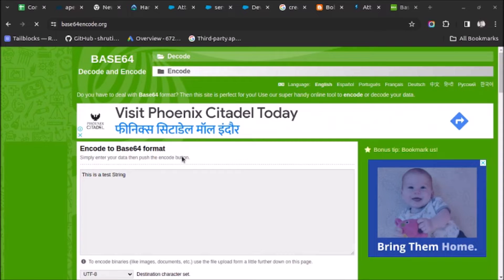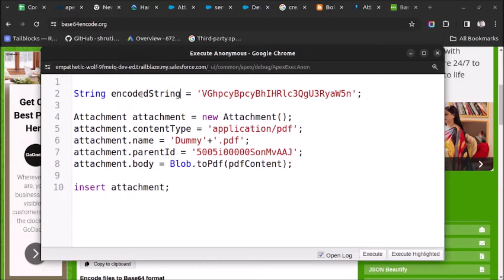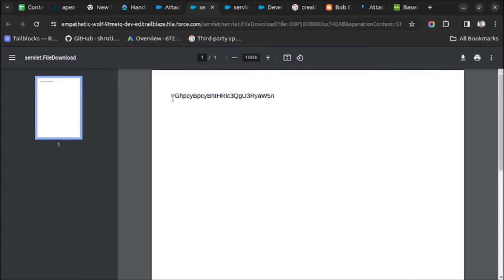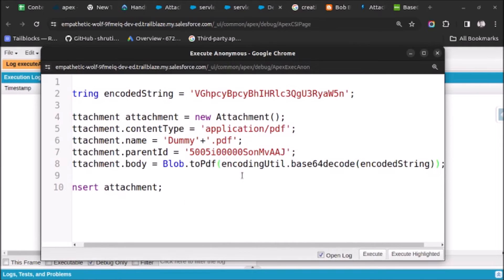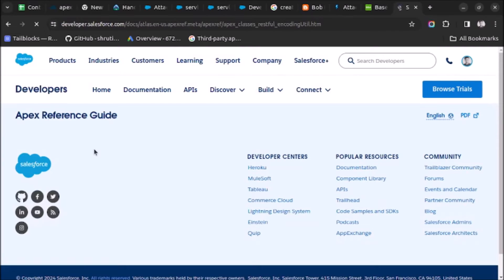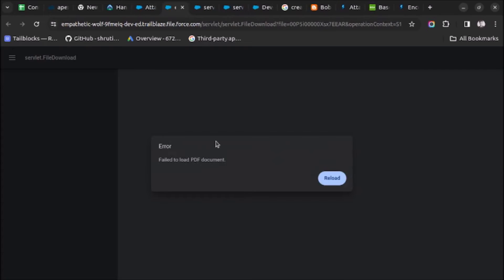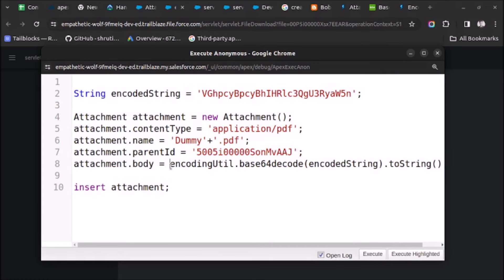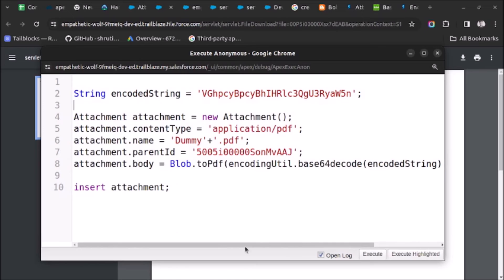How to create an attachment from base64 encoded string using apex in salesforce? - Salesforce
In this video we will see How to create an attachment from base64 encoded string using apex in salesforce?

salesforce,salesforce developer,salesforce development,how to open/close tabs in salesforce using lwc,salesforce integration,learn salesforce,apex,how to open lwc component in subtab in salesforce,open lwc component as tab in saleforce,salesforce metadata api using apex,salesforce tutorial,salesforce training,salesforce api,salesforce apex tutorial,salesforce apex,attachment,salesforce document automation,salesforce visualforce tutorial, How to create an attachment from base64 encoded string using apex in salesforce?, ​How to overcome "Failed to Load PDF Document in google chrome?, Save base64 data as Attachment in salesforce using apex